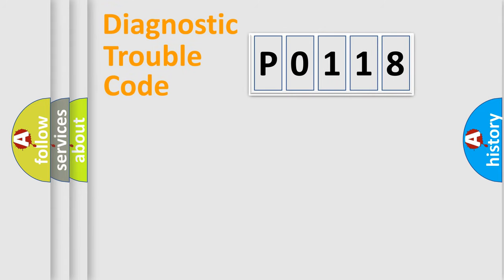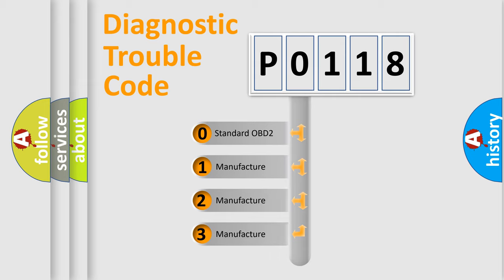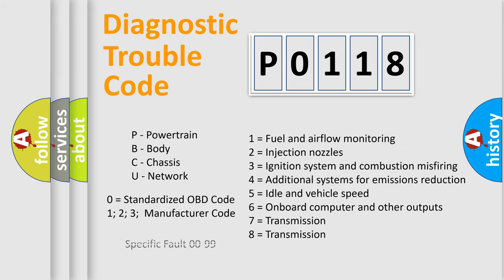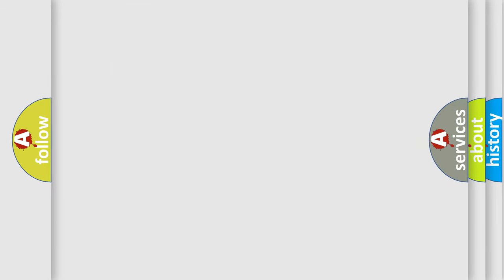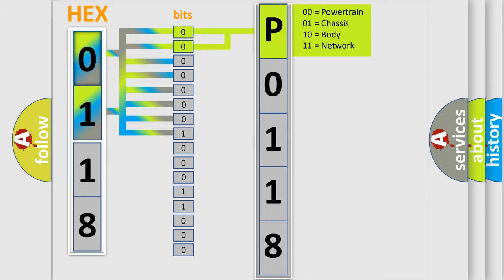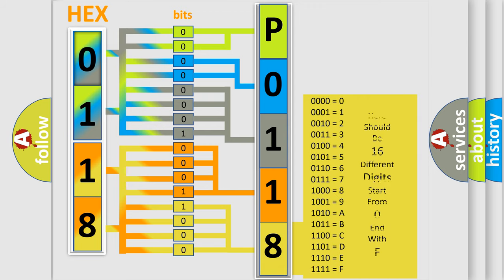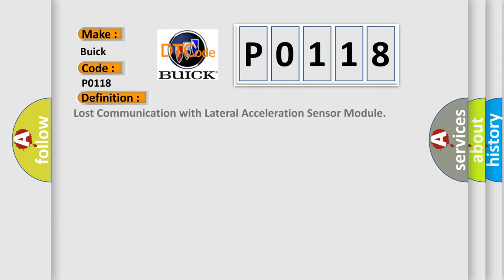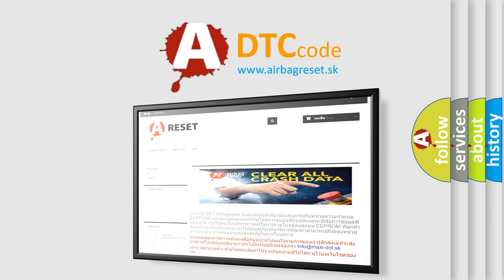DTC Buick P0118 Short Explanation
Contents:
0:21 Basic DTC analysis according to OBD2 protocol standard.
1:48 Insight into programming
2:58 A diagnostically understandable description of the Diagnostic Trouble Code
3:05 Basic error definition

Make:
Buick
Code:
P0118
Definition:
Lost Communication with Lateral Acceleration Sensor Module
Cause: